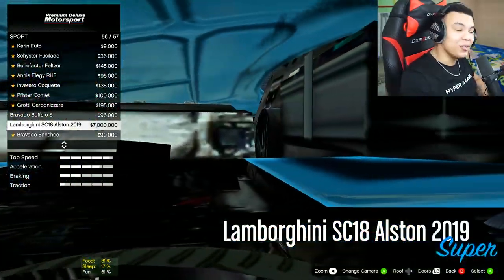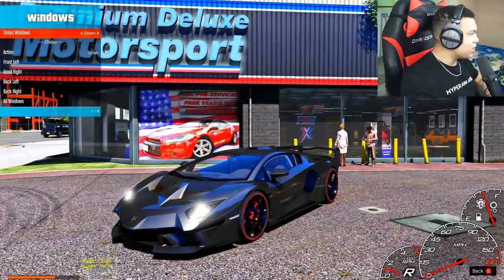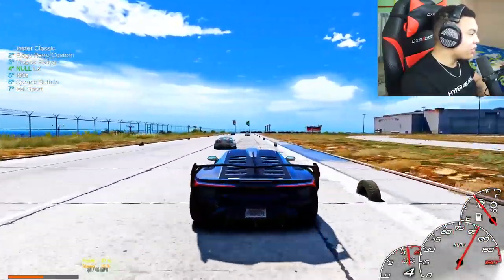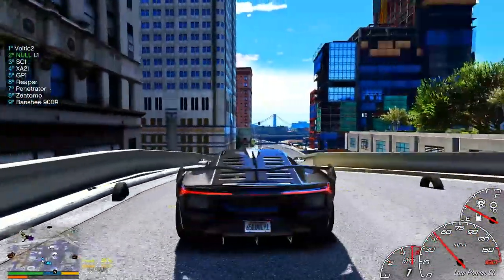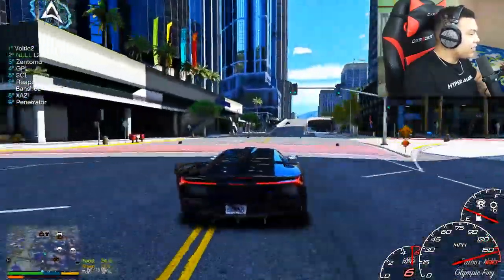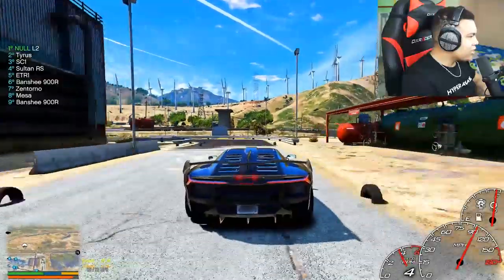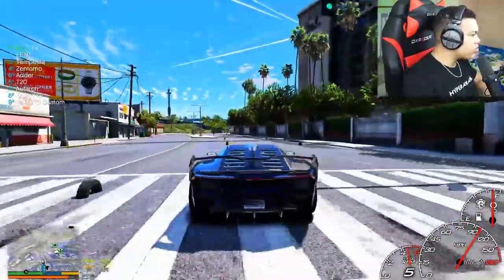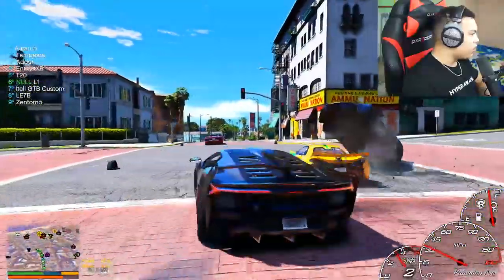GTA 5-*New* Clinton's Most Expensive Lamborghini Ever 😱 (GTA 5 Real Life Mods SS10 #115)